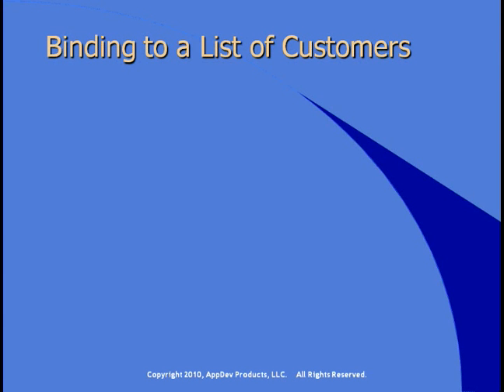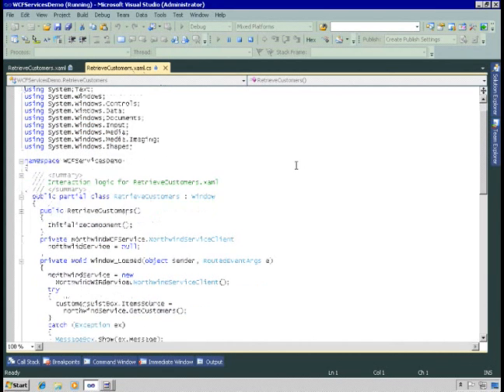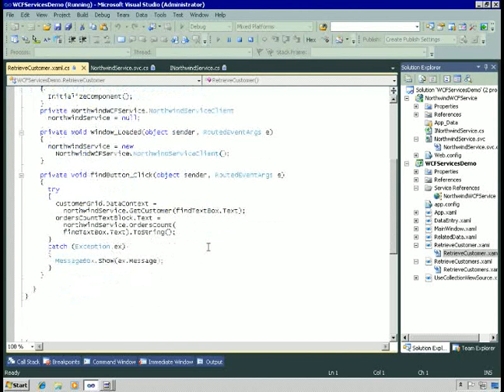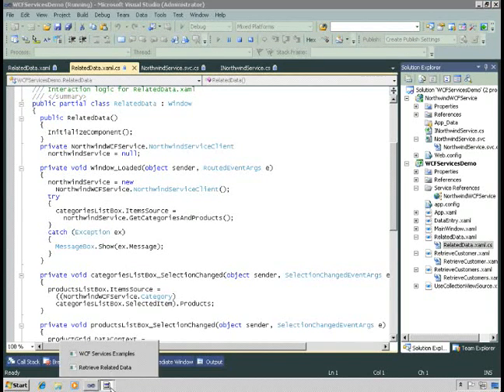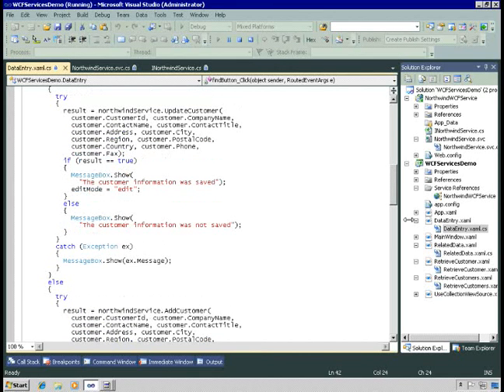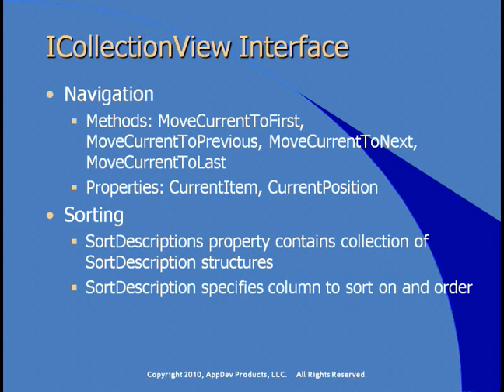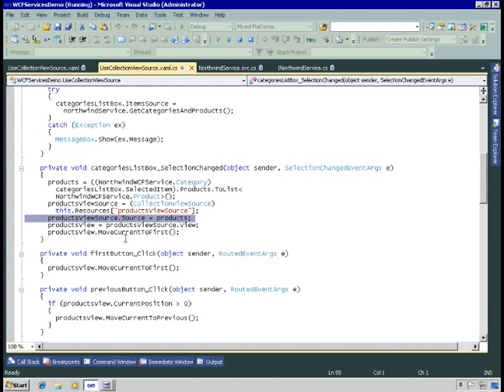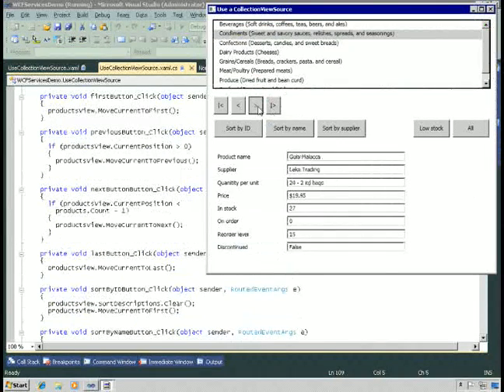02 WCF Services 2